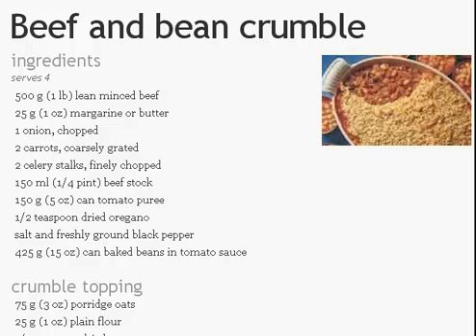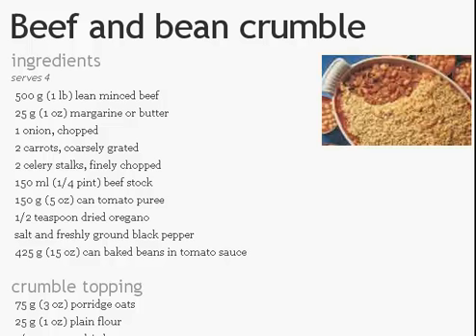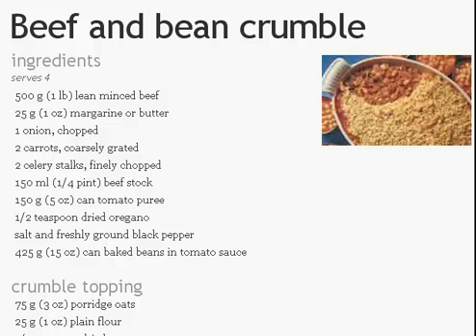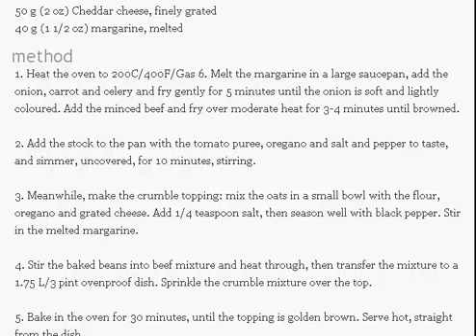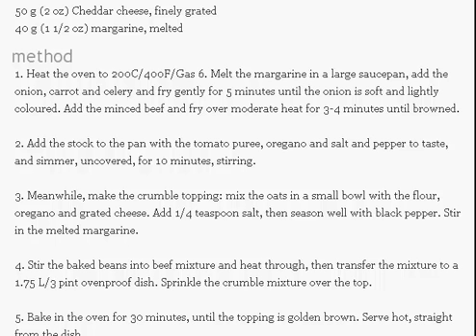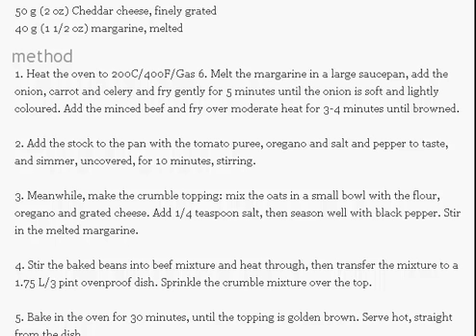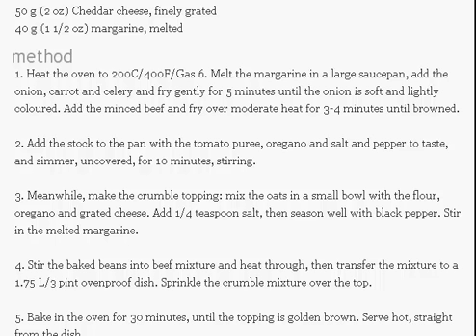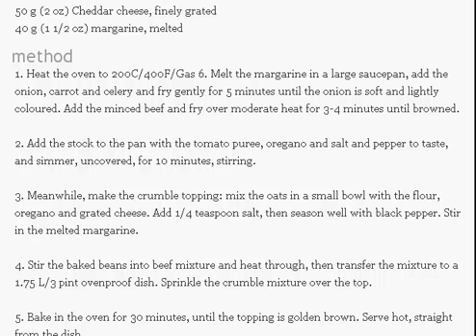Ground Beef and bean crumble recipe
Ground beef recipes. Learn how to cook ground beef. Have you ever tried ground beef crumbled. Cook as a chef at home.
for many other great recipes.